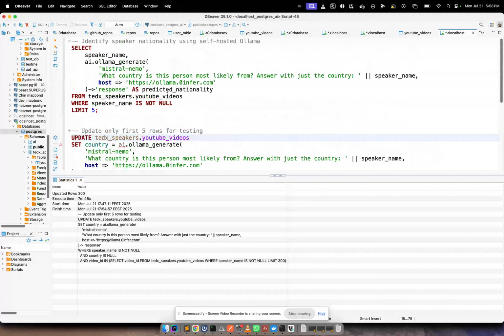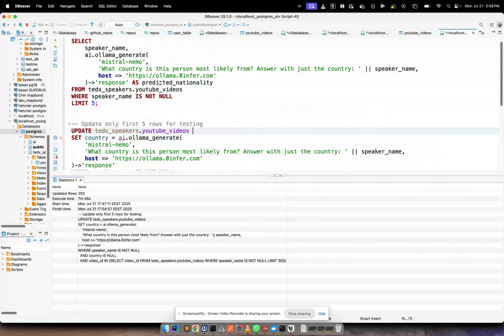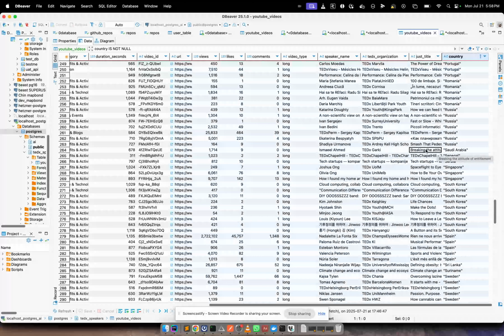Use AI LLMs directly from inside your postgres database with pgai extension